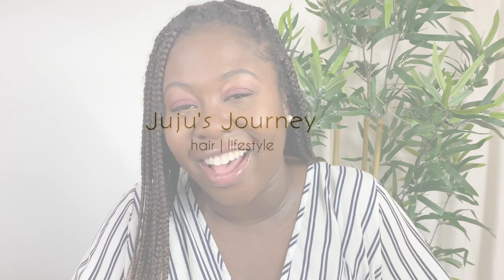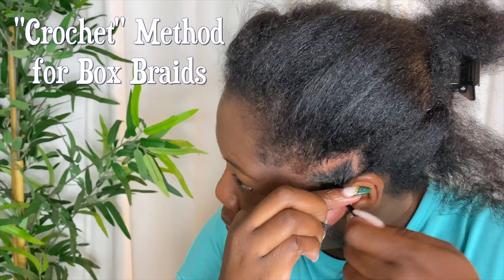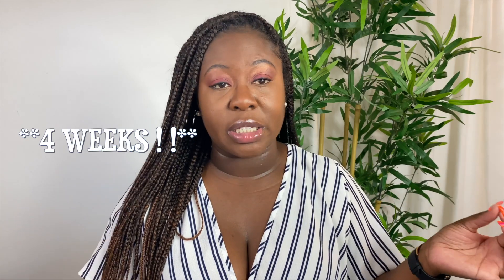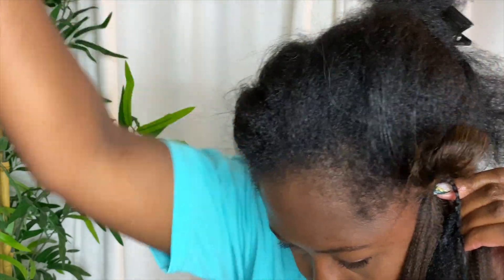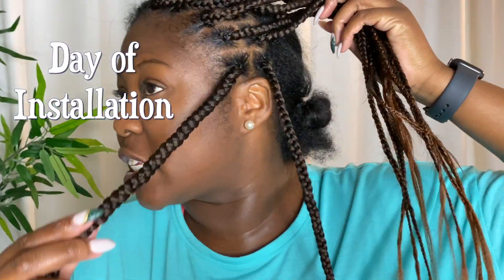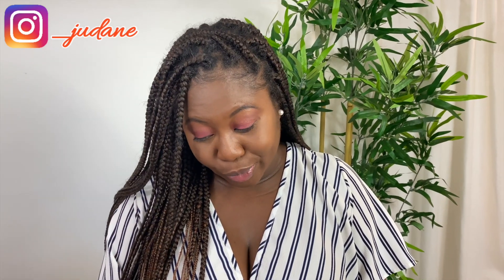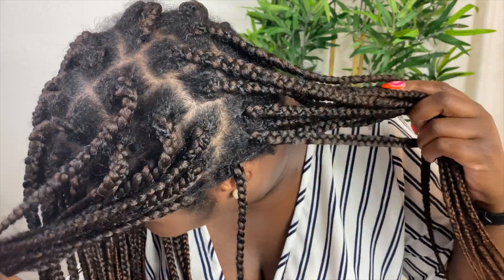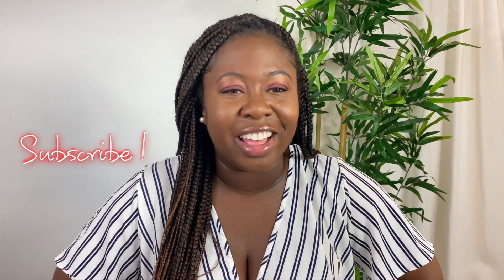Crochet Knotless Braids | Is the Method Worth it?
Hi Guys,
Ever wonder if a new installation method is worth the hassle? In this video I give my thoughts on the "Crochet Knotless Box Braids" method of installation; reasons I think its worth it and reasons I think, not so much.

my thoughts never reflect the thoughts and values of the company I work for 😉😀
xoxo JuJu✨